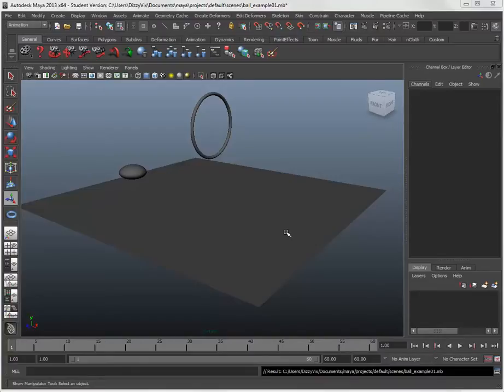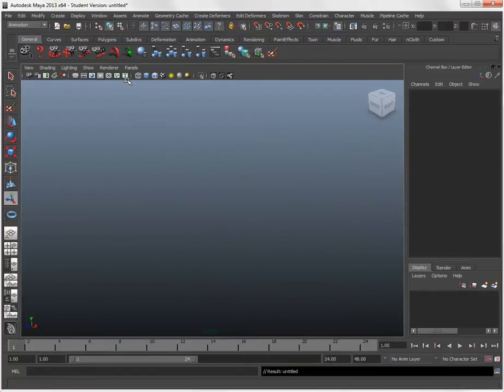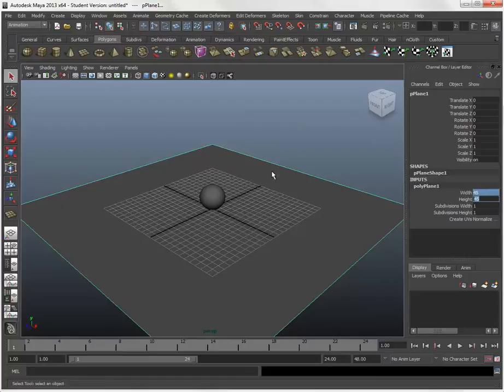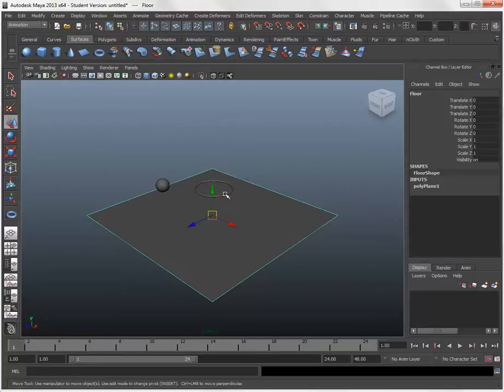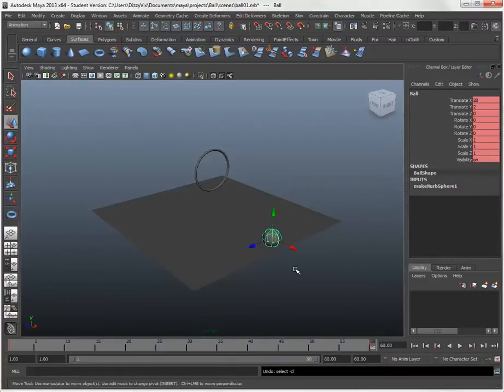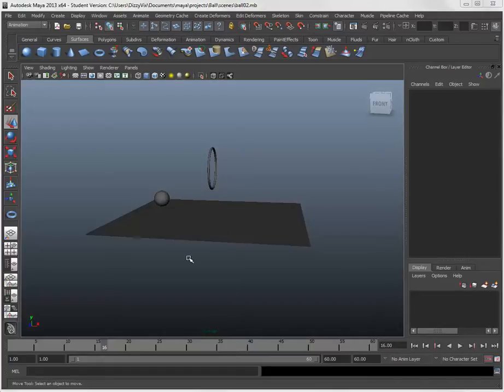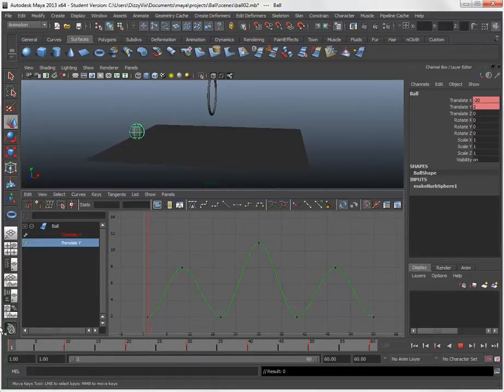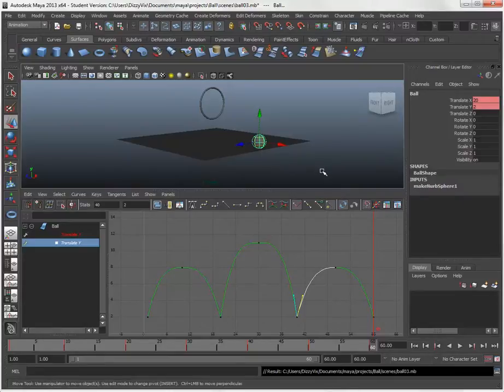Maya Basics - Ball Bounce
This video will go over the animation basic for Maya 2013, you will be show how to set up a project and animate a ball bouncing.

If you are a student you can get a copy of any Autodesk program for free whilst you are on your course/program. All you need is your student email and this